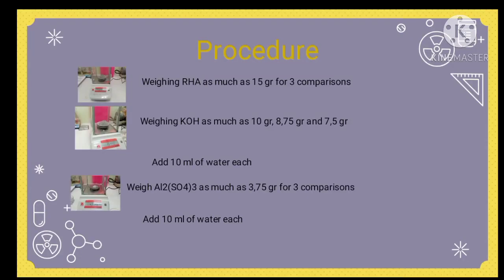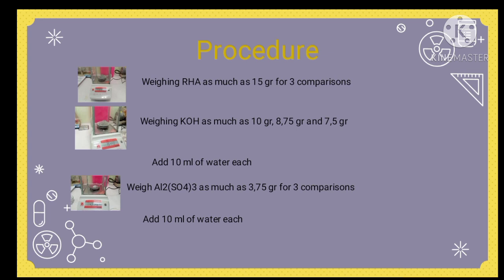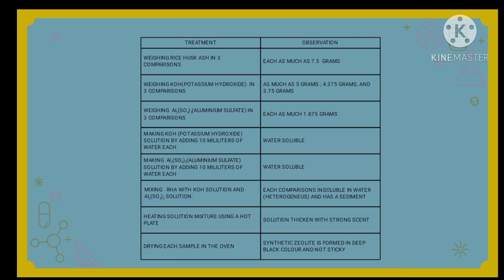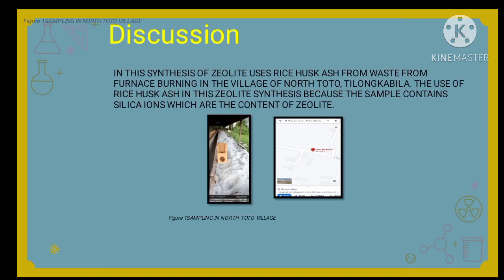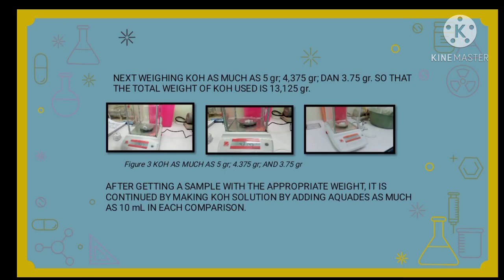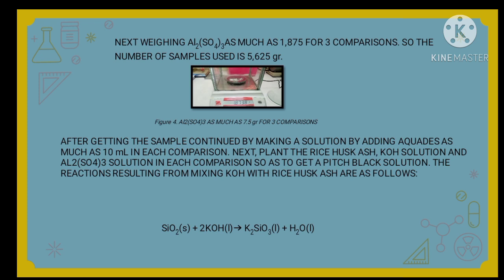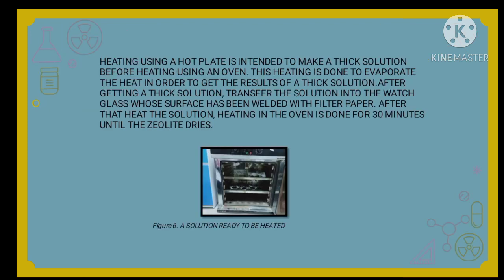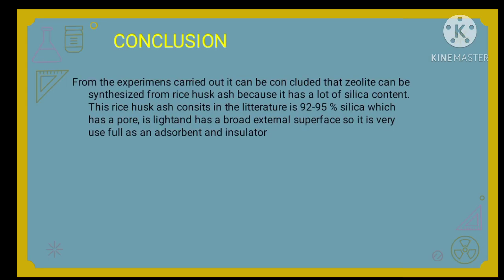Modul 1_Shynthesis Zeolite of Rice Hush Ash (ARH)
Pembahasan modul 1  untuk memenuhi ujian Praktikum Kimia Anorganik 2. dari Prodi Pendidikan Kimia, Jurusan Kimia, Fakultas MIPA, Universitas Negeri Gorontalo.